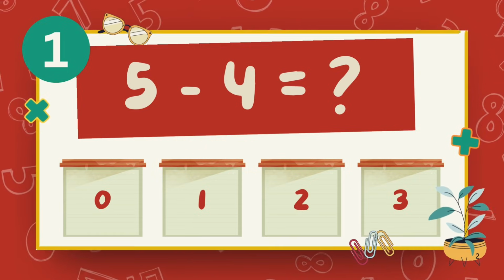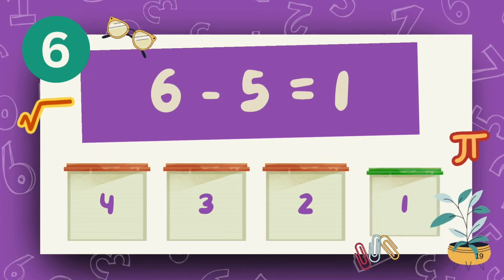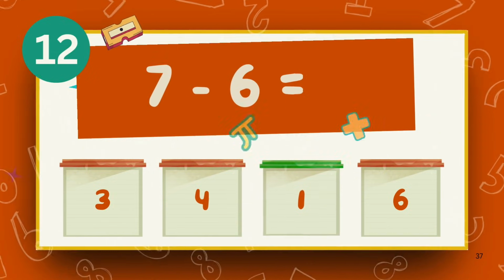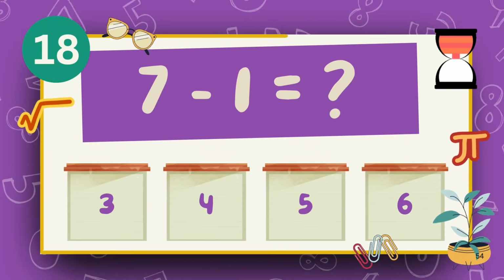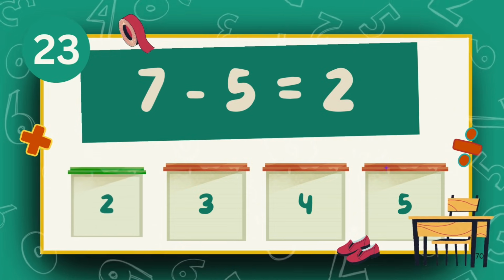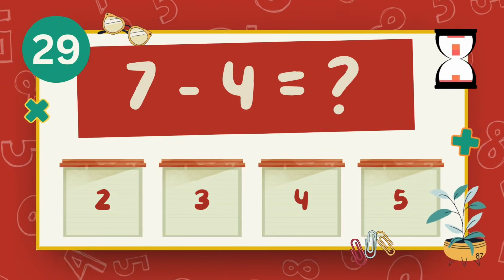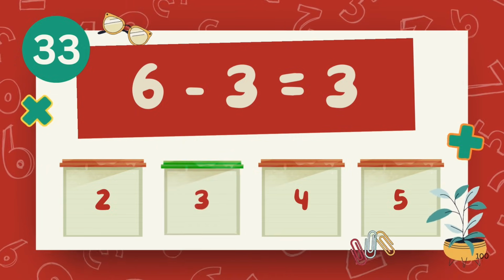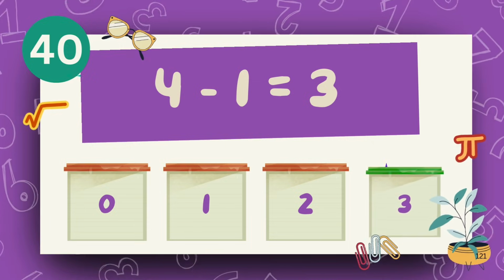Kindergarten Math Fun | Subtraction Quiz for Kids ➖🎉 | Easy Take-Away Practice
Help young learners understand subtraction in a fun and simple way with this engaging Subtraction quiz for kids!
This video is designed especially for Kindergarten students to practice basic subtraction using clear visuals, easy questions, and step-by-step learning.

➖ In this Subtraction quiz for kids, children will:
✔️ Practice subtracting numbers from 0 to 10
✔️ Learn the concept of taking away
✔️ Improve counting and number recognition
✔️ Build confidence with beginner-friendly math exercises

🎓 Perfect for:
• Kindergarten and preschool learners
• Homeschool and classroom activities
• Parents supporting early math skills

🎯 Watch, pause, and answer along to master subtraction in a fun way!